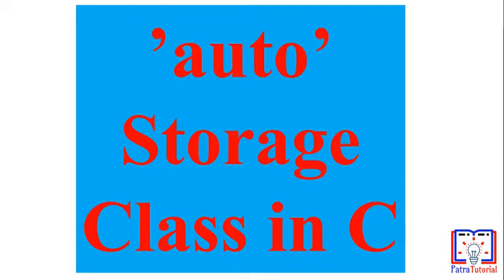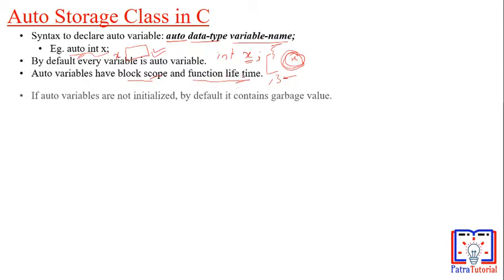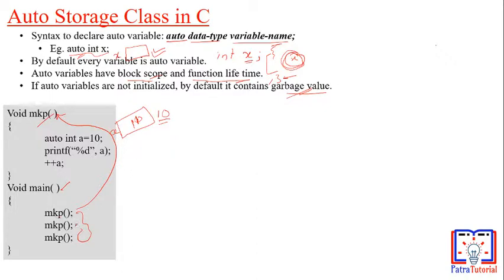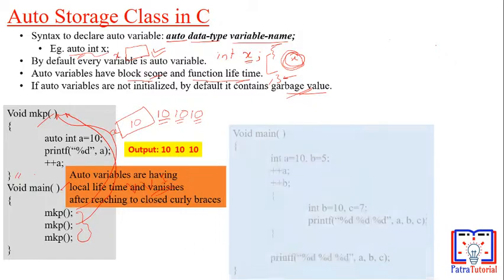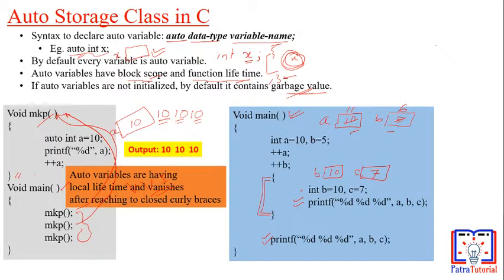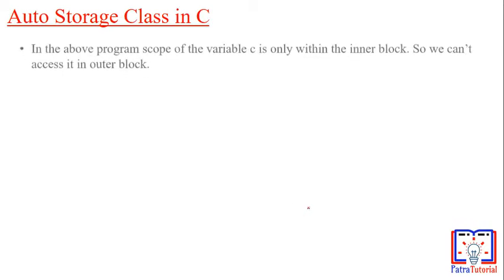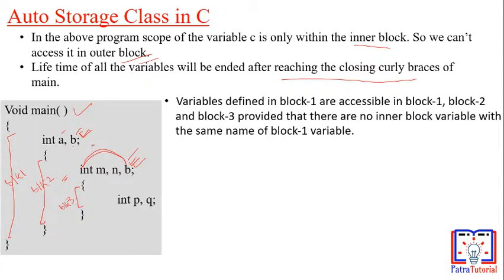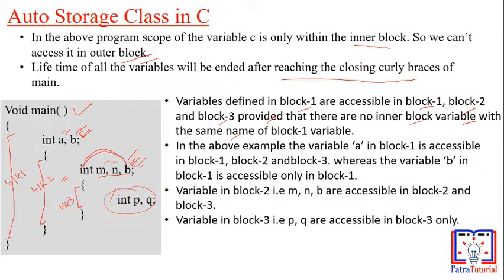Auto Storage Class in C